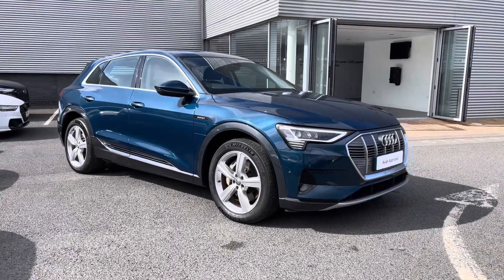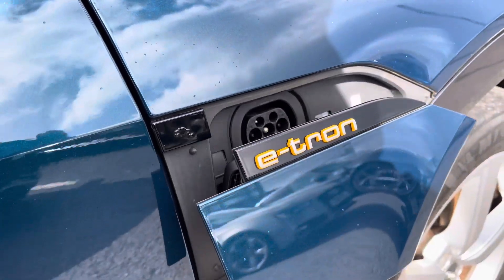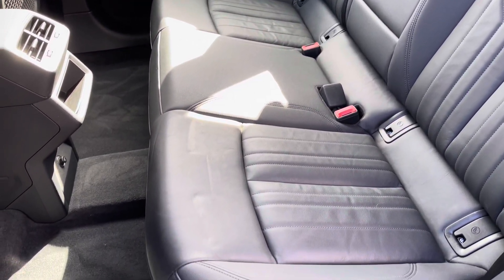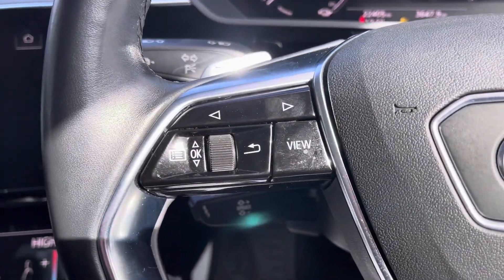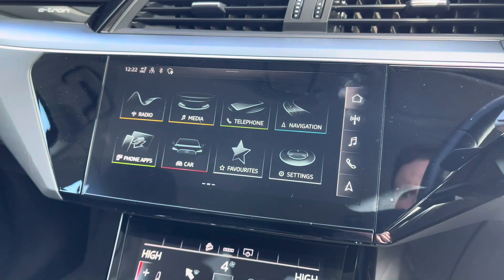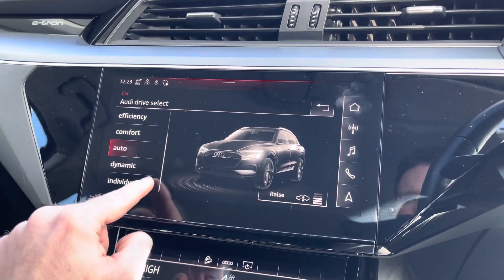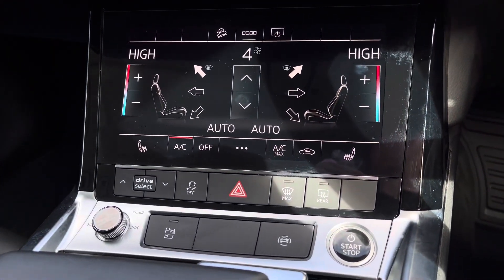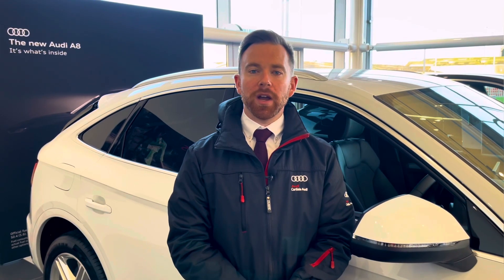Approved Used Audi e-tron | Carlisle Audi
Check out this Approved Used Audi e-tron Technik 50 quattro 230,00 kW which is now available for sale from Carlisle Audi.

NA70SKZ
22,403 miles
Electric
Automatic

Features Include:

Heated Seats
Navigation
Apple CarPlay
Cruise Control

Introduction: 0:00
Exterior: 0:05
Boot: 0:38
Interior: 0:46
How to get in touch: 2:41